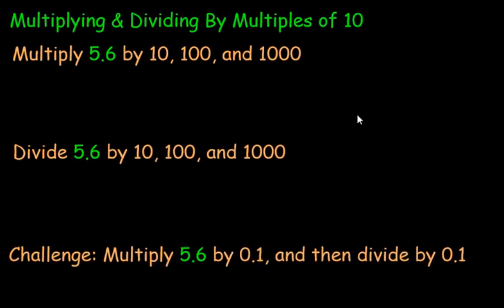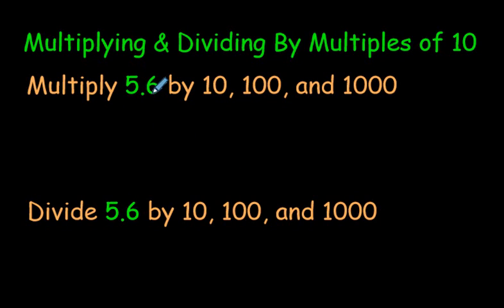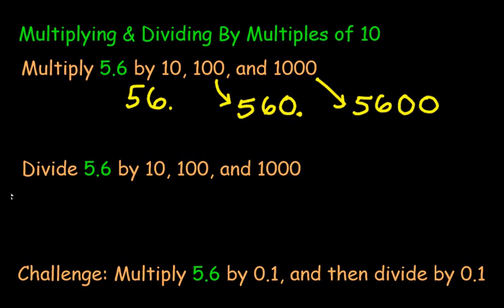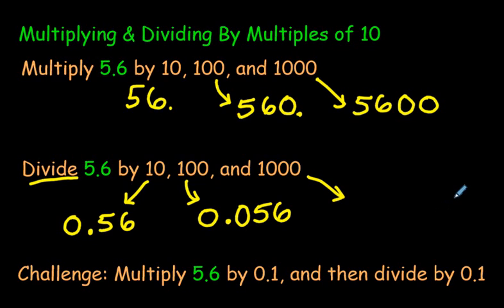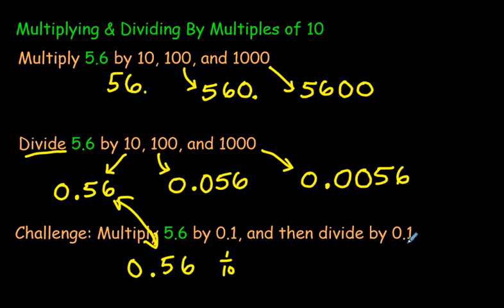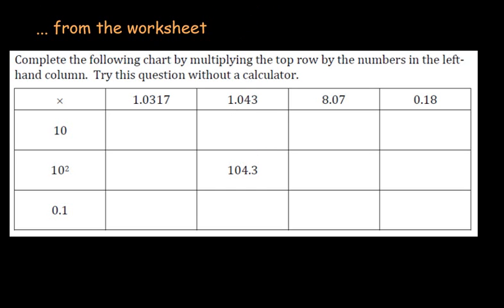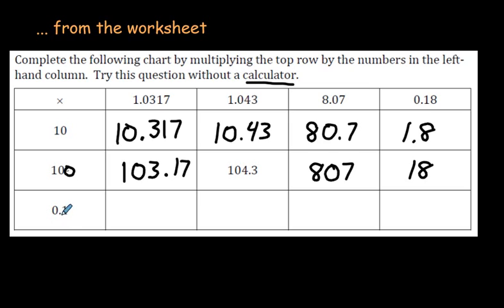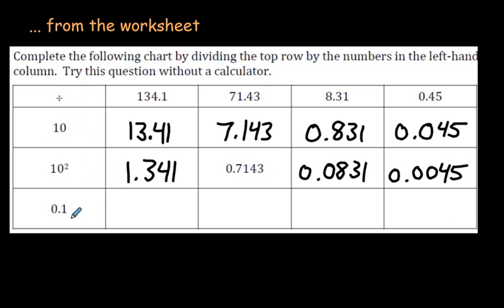How to Multiply and Divide by Multiples of 10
So quick and easy! For an organized list of my math videos, please go to this